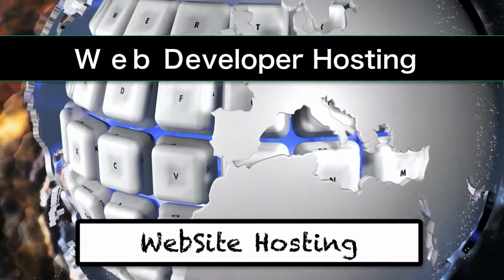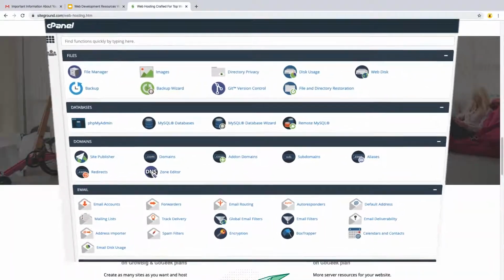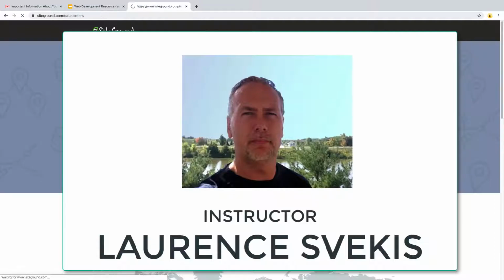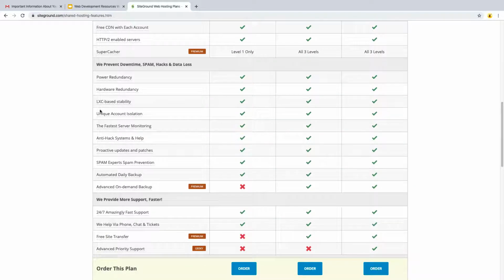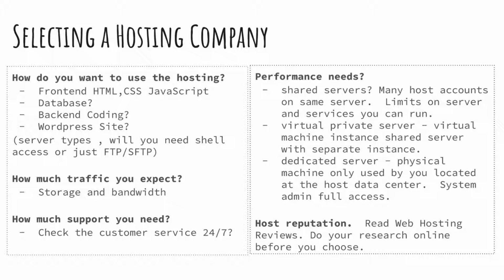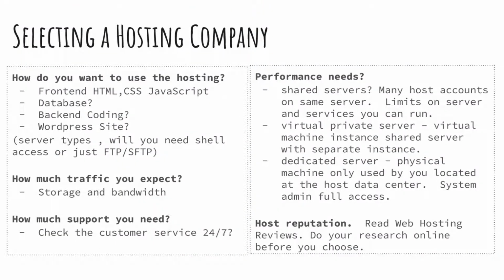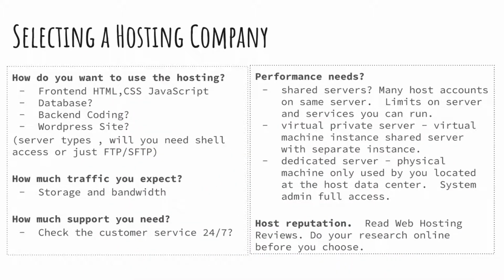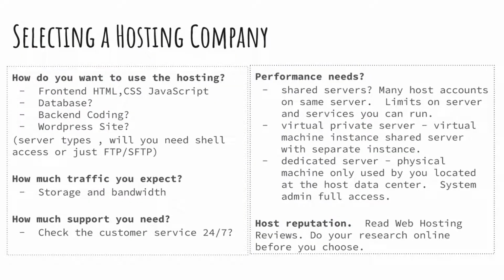Website Hosting for Beginners Panel with SiteGround Account- Course Overview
Explore how you can get online create your first Website Hosting and get your own website URL using common cPanel.

You will learn from this course:

How to create a hosting account
How web hosting works
Uploading html files to the web

To know more about this premium course and get started on CodeRed, visit this